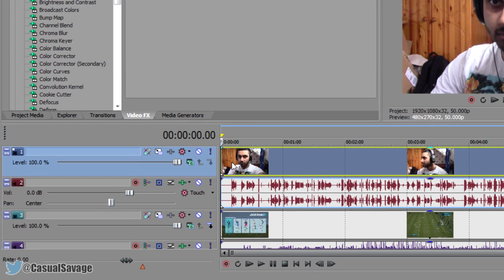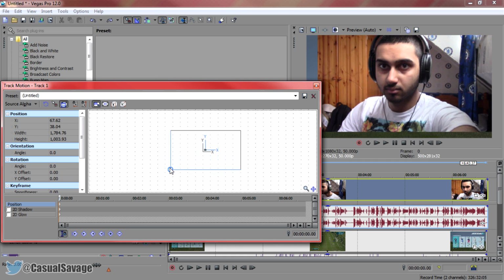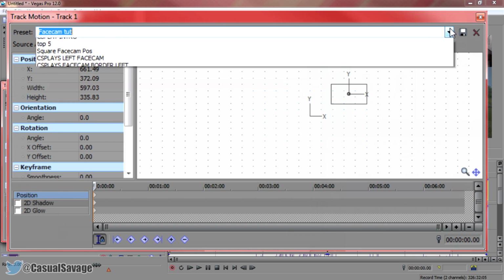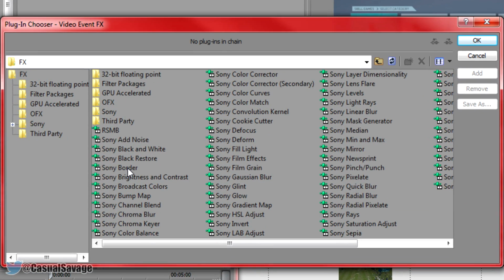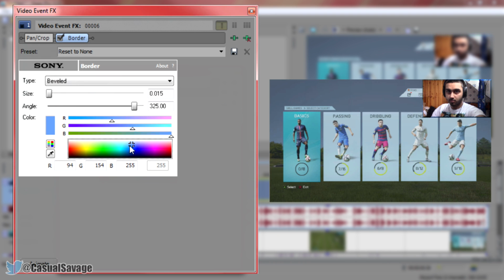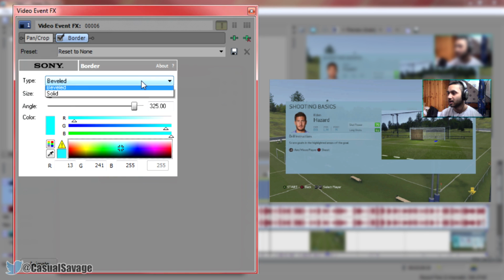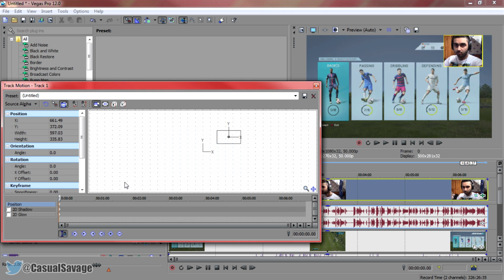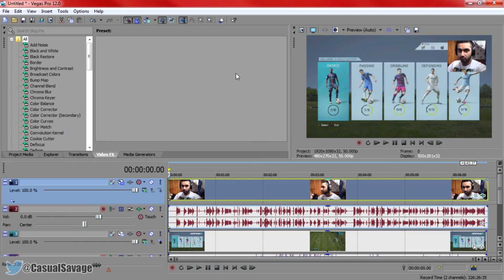How To: Make Facecam Border in Vegas Pro 14, 13, 12 & 11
How To: Make Facecam Border in Vegas Pro 14, 13, 12 & 11! What's up, in this video I am going to be showing you how to create a facecam border in Vegas Pro 14, 13, 12 & 11! This is very simple to do and when doing this you will be able to have 3 different styles of facecam borders. I understand if you don't like it, that is why I will also be making a video on how to make a facecam in Photoshop where you can make it much more better. Like I mentioned at the beginning and end of the video, if you would like to request a tutorial, then don't hesitate, you can either ask in the comments or you can ask on Twitter (link below).

CasualSavage